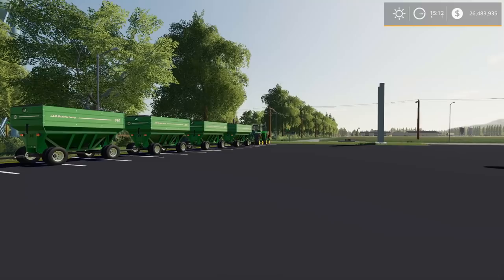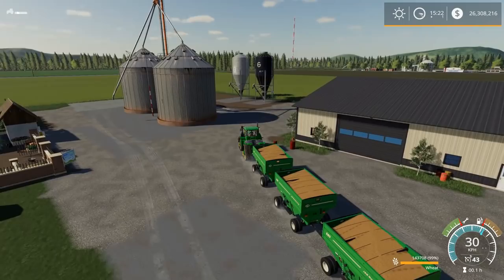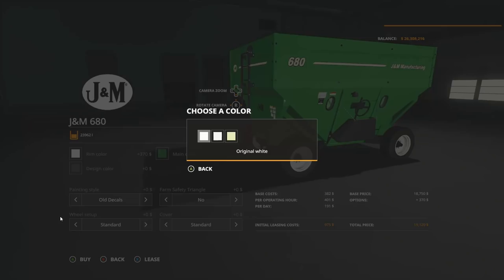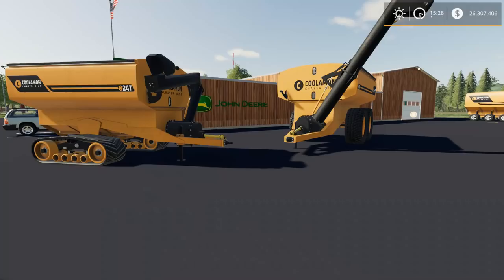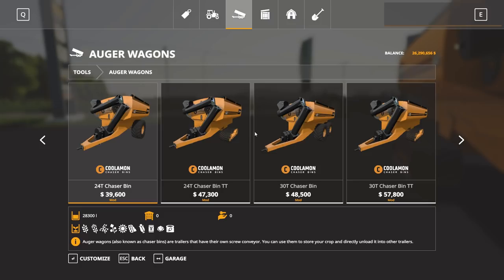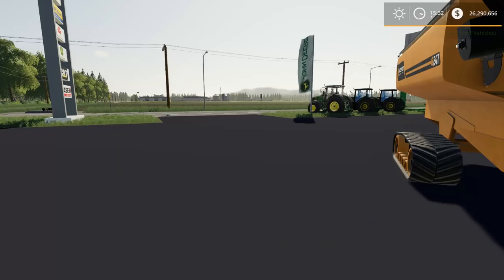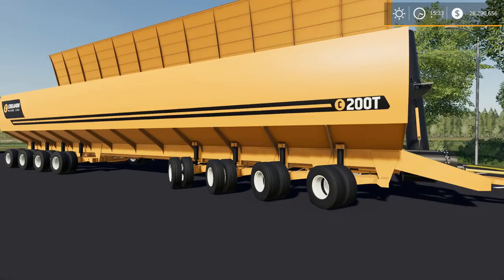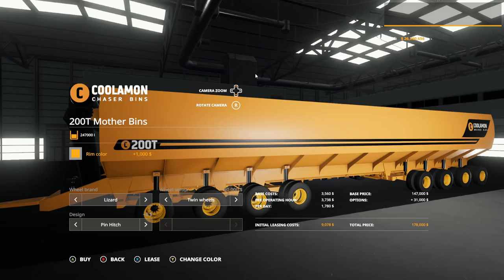PC Mods | J&M 680 and Coolamon Grain Bins | Farming Simulator 19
FS19 J&M 680 Gravity Wagons
By: JHHG Modding and SiiD Modding

Coolamon Chaser Bins 24T
By: JavierZzS

Coolamon Chaser Bins 30T
By: JavierZzS

Coolamon Mother Bins 100T
By: JavierZzS

PC Specs

Back-up PC